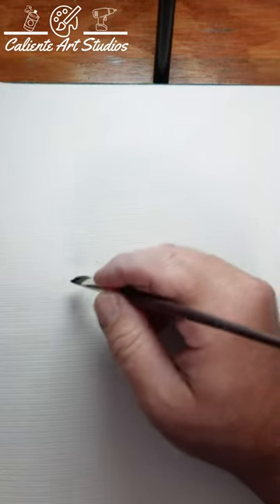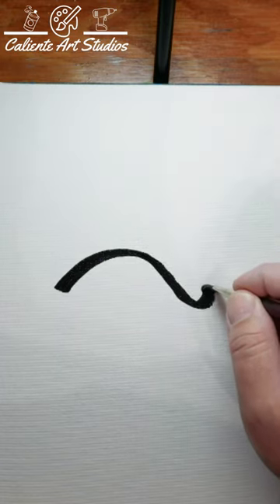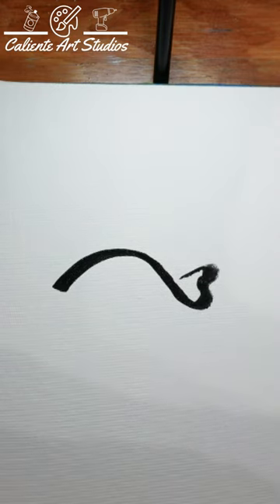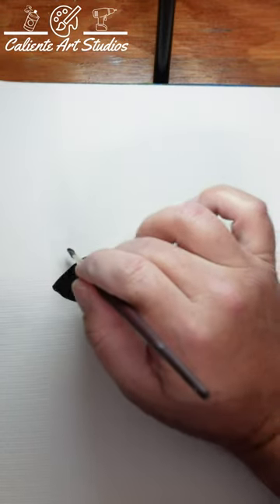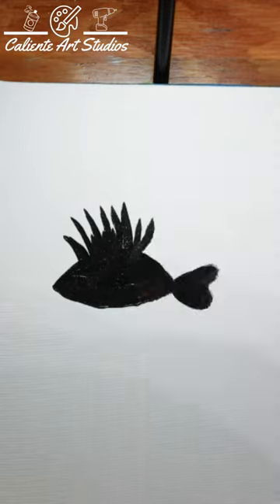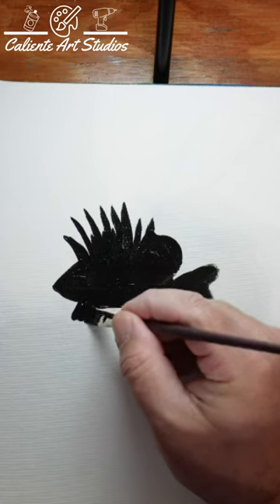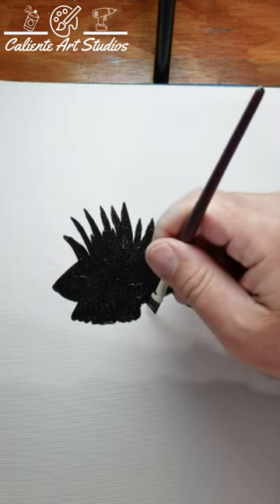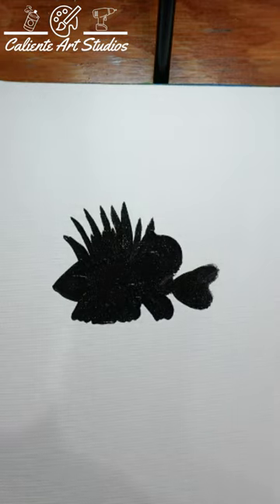How To Paint A Lion Fish Silhouette 🦁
Here we a go a step by step how to paint a lion fish silhouette, and I ain't Lion! Grab some paint, and something to put it on and enjoy this quick tutorial on using acrylic paint to paint a lion fish.